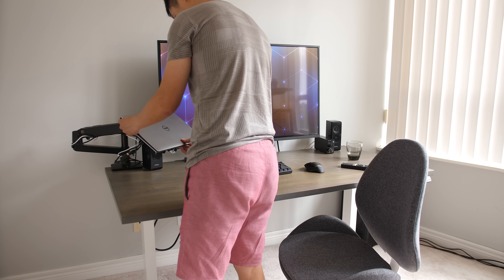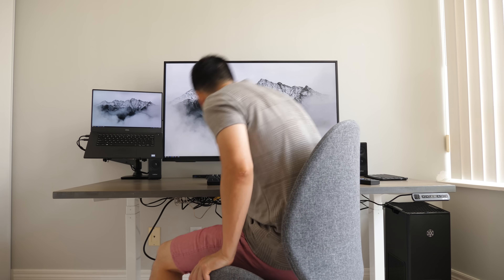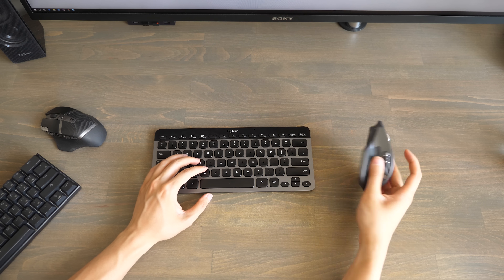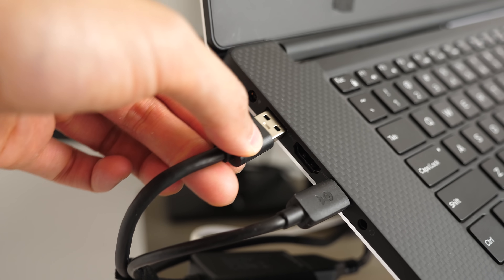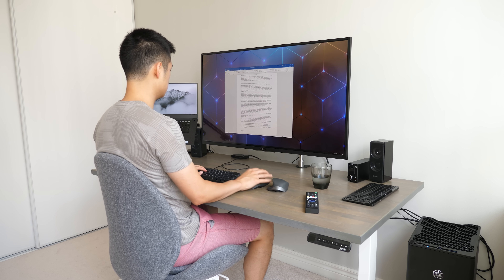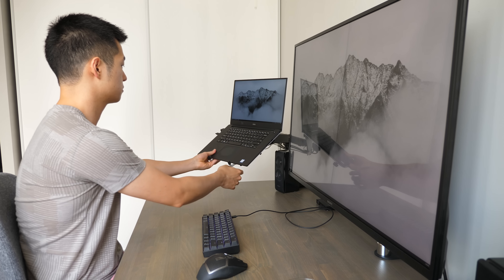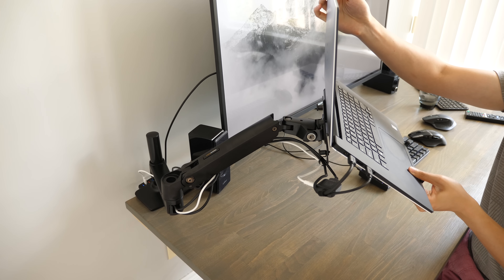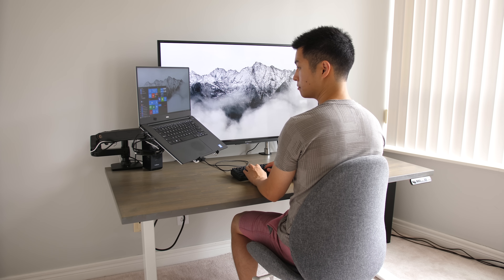Must Have Laptop Accessories 2.0! Dream Docking Station Setup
These are the best Laptop Accessories to seamlessly integrate it with the rest of your desktop battlestation. Now I quickly switch from my desktop to laptop and keep the same great experience.

Logitech MX Master 2s: To be honest I don't get the hype for this mouse. Much prefer my older G602.

AmazonBasic Single Monitor Mounting Arm